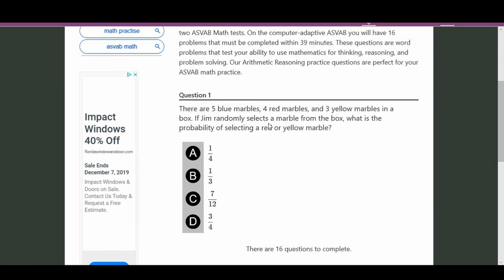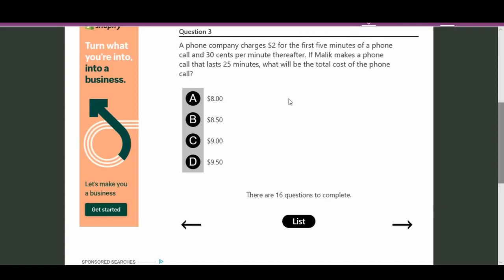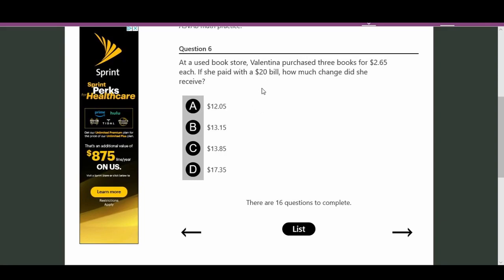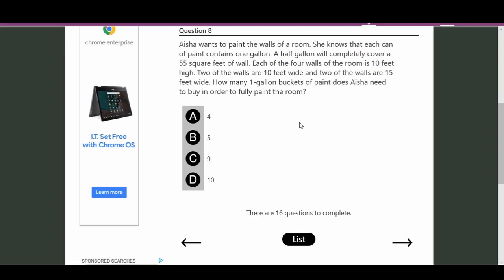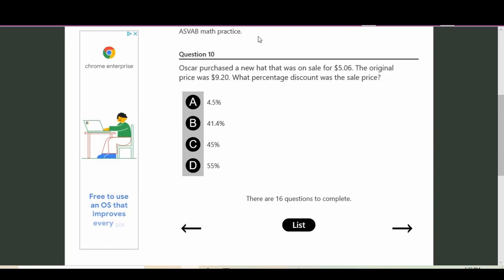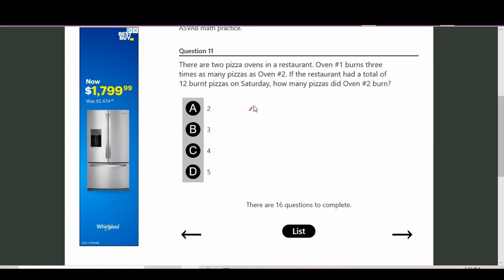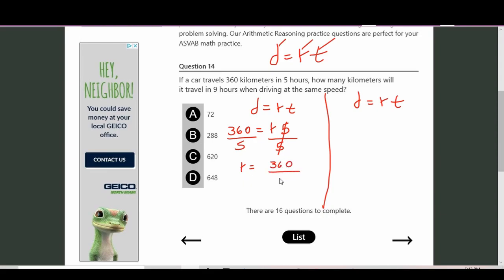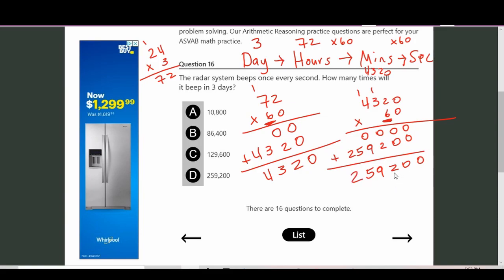A Random ASVAB Arithmetic Reasoning Practice Test: Decimals, Decimals, and More Decimals!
In this video, I show you the solutions to the problems in a random arithmetic reasoning practice test I found online . If you'd like to follow along, you can find it

2018 / 2019 ASVAB For Dummies
1,001 ASVAB Practice Questions For Dummies (+ Free Online Practice)

For additional practice tests and to estimate your AFQT score, check out my new Note: I've ultimately decided to delete mastertheasvab.com, so the website itself as well as the practice tests there no longer accessible.